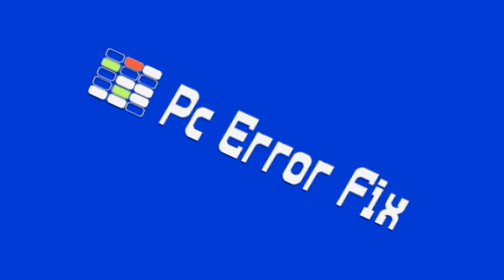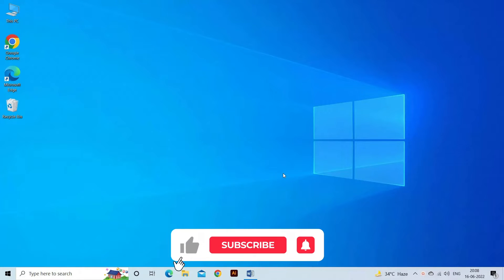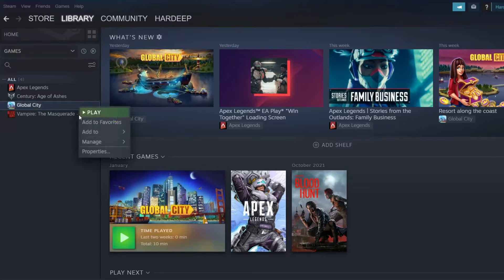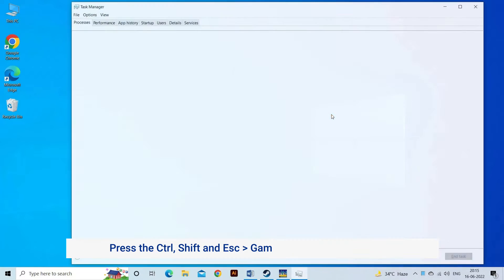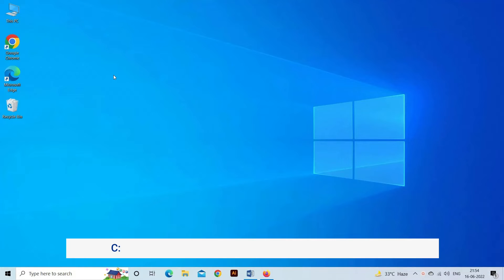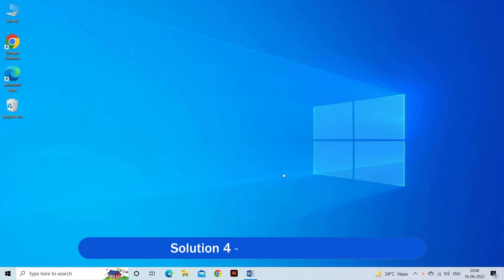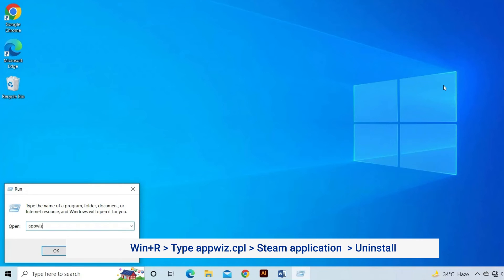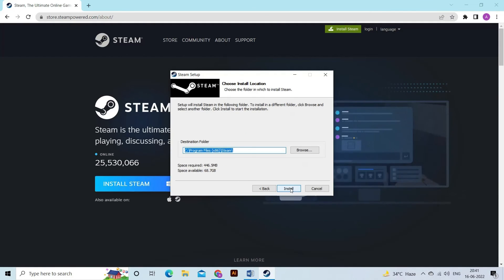[100% FIXED] Steam Overlay Not Working | Working Tutorial | PC Error Fix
Has your steam overlay stopped working? And even after hitting the Shift + Tab keys can’t bring up the Steam overlay? Then follow the step-by-step instructions shown in the video and find out how to fix SteamOverlaynotworking problem...

Key Moments:
0:00 Intro
0:50 Solution 1 - Check your Steam overlay settings
1:45 Solution 2 - End the Steam overlay process
2:34 Solution 3 - Grant Admin Privilege
3:24 Solution 4 - Update Steam
3:54 Solution 5 - Uninstall and Reinstall Steam